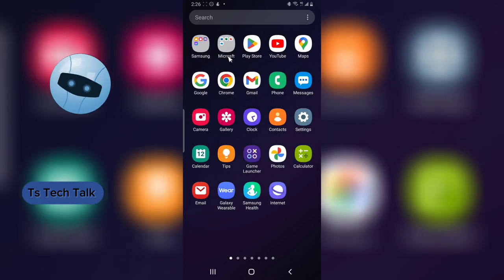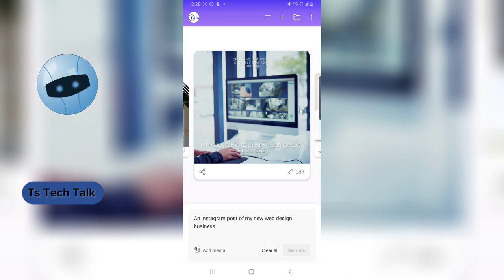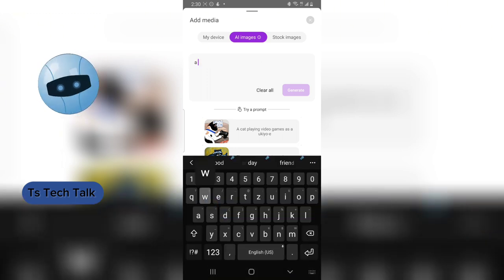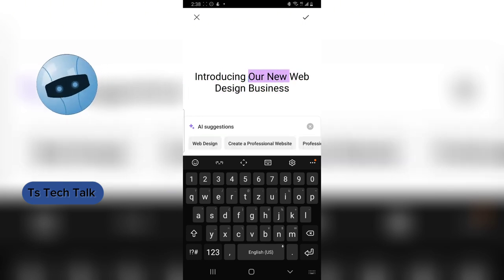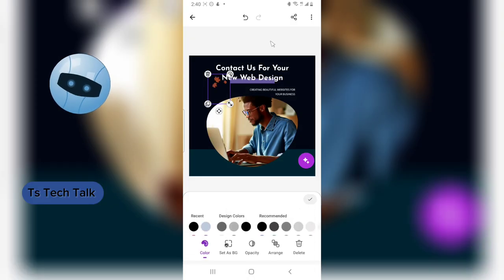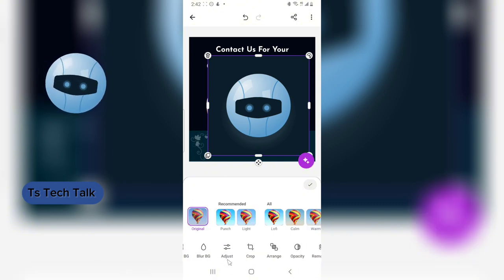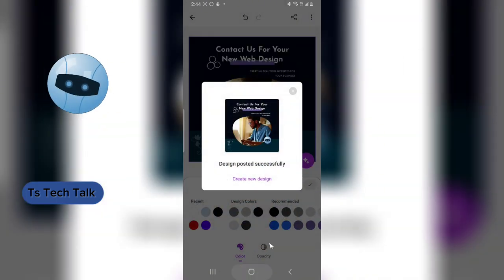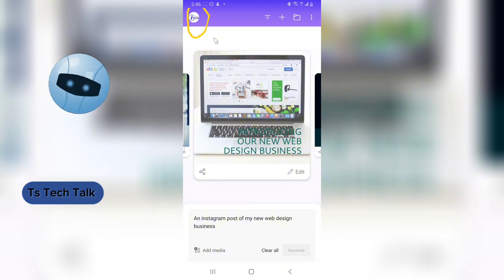How To Use Microsoft Designer On Mobile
Welcome to our comprehensive guide on how to use Microsoft Designer on your mobile device! If you want to create stunning graphics, presentations, and documents while on the go, this tutorial is a must-watch. Microsoft Designer is a powerful tool, and we'll show you how to harness its potential on your mobile device in this easy-to-follow tutorial.

In this video, we'll cover:

📱 Installing and Setting Up Microsoft Designer on your Mobile
🎨 Exploring the User Interface
🖼️ Creating Eye-catching Graphics
📄 Designing Beautiful Documents and Presentations
💡 Tips and Tricks for Mobile Productivity

Whether you're a student, professional, or simply looking to enhance your creative skills, Microsoft Designer is a valuable tool to have at your fingertips. Follow along as we walk you through the process, step by step.

Optimize your mobile design workflow with Microsoft Designer and elevate your creative projects to the next level.